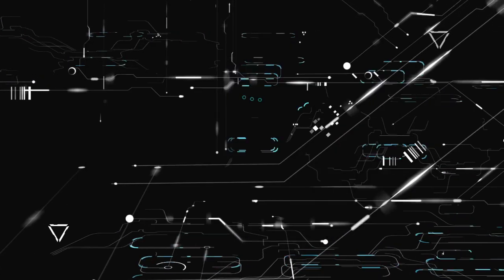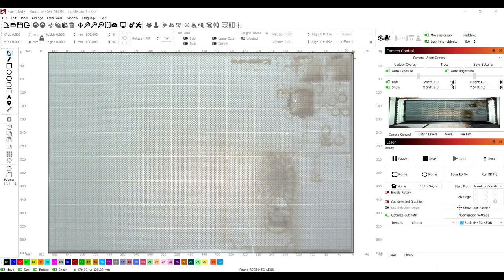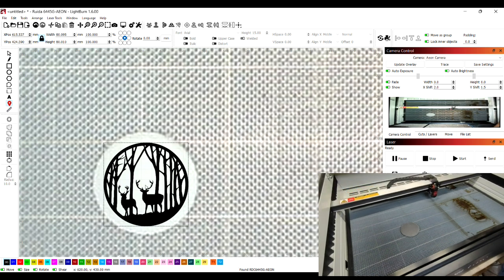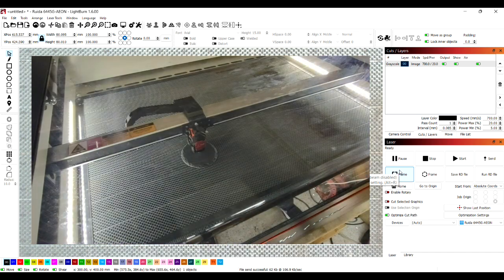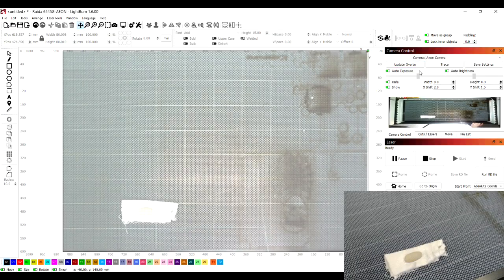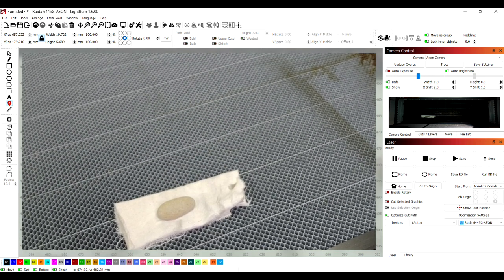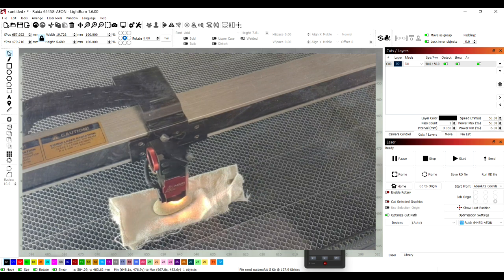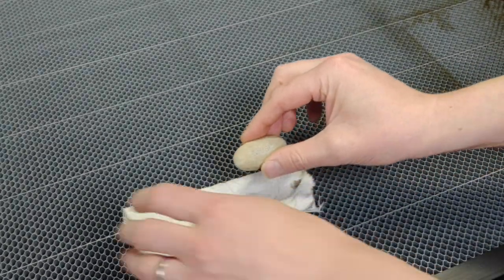Aeon Mira 9s Camera and lightburn (How i use it)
Hey folks, In this video i am showing my method for using the Aeon Mira 9s camera system that is compatible with lightburn software.